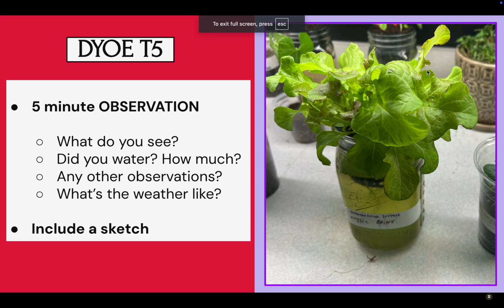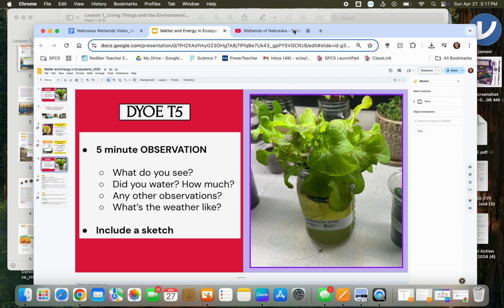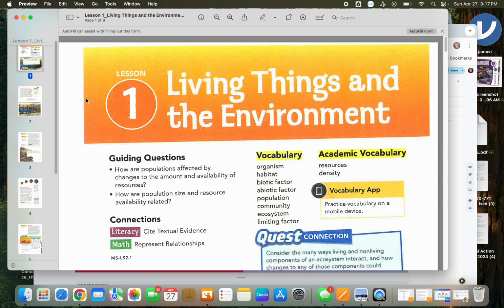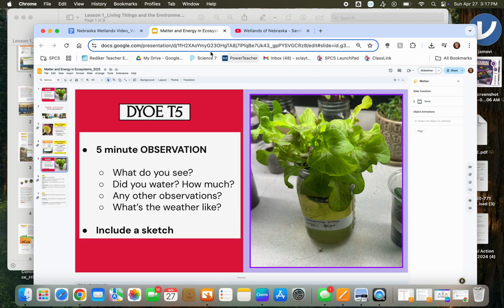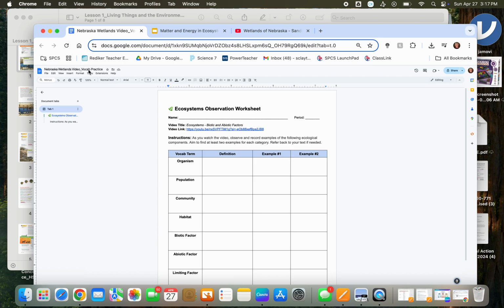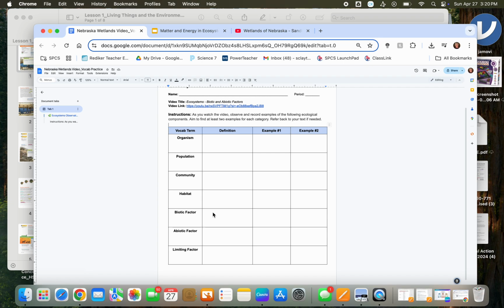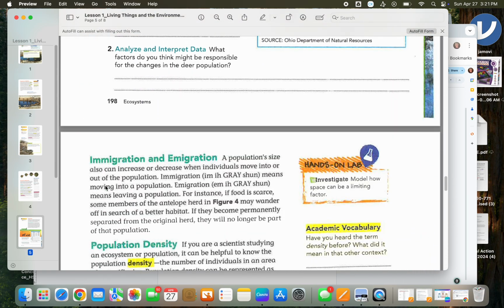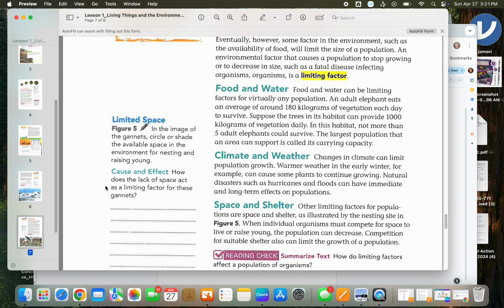Lesson for Monday, April 28